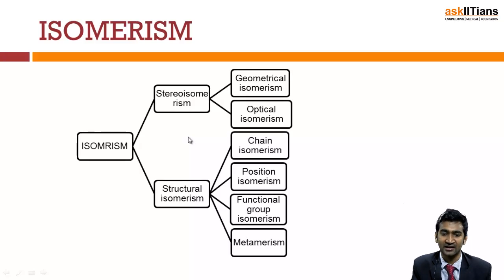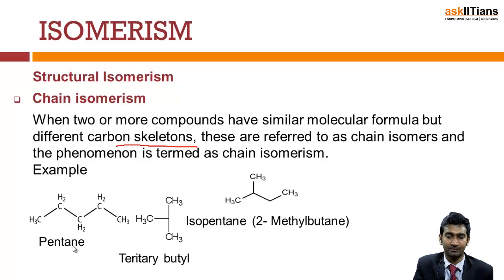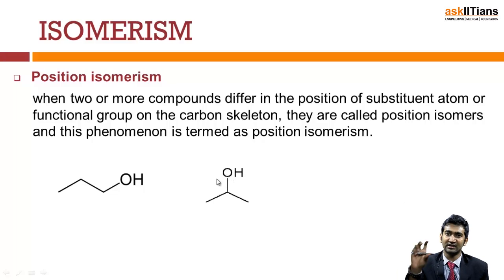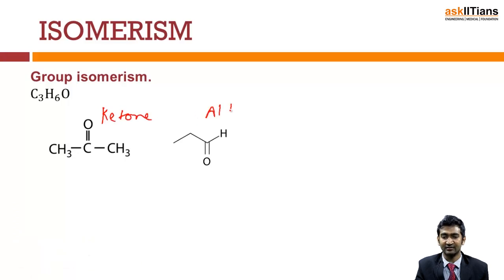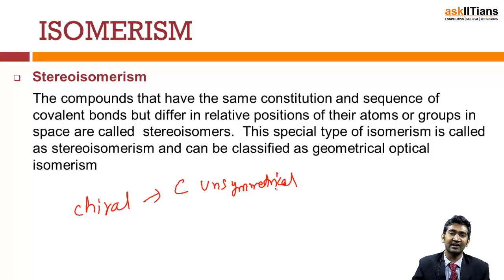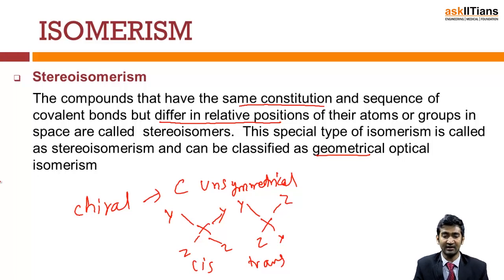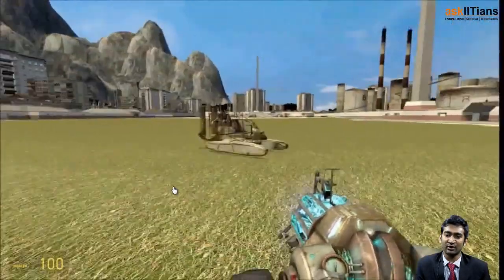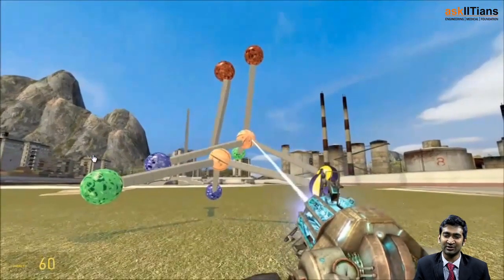Isomerism | Lecture-5 |General organic Chemistry | Grade- 12 | JEE | NEET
🌟 Introducing AskIITians YouTube Channel Playlist for Class JEE Chemistry -General organic Chemistry  🌟

Suraj Prasad sir has explained General organic Chemistry | Isomerism

For more information on force and pressure, refer to our revision notes on NEET Chemistry